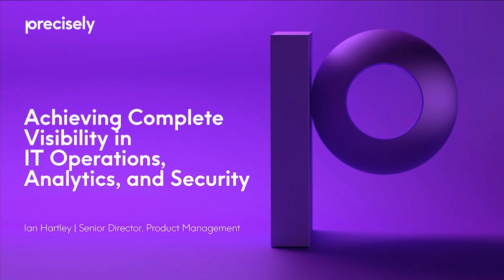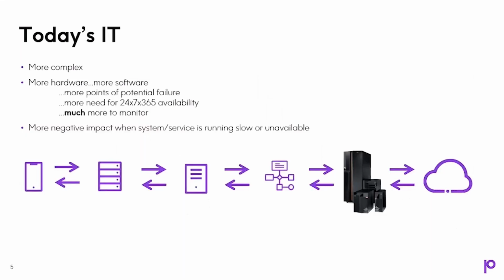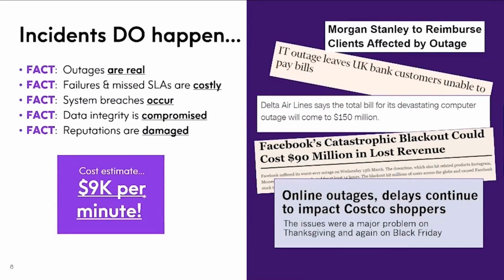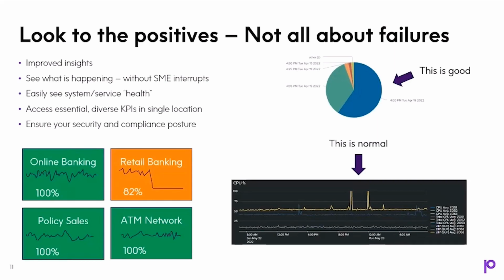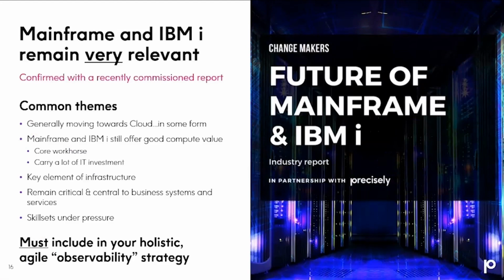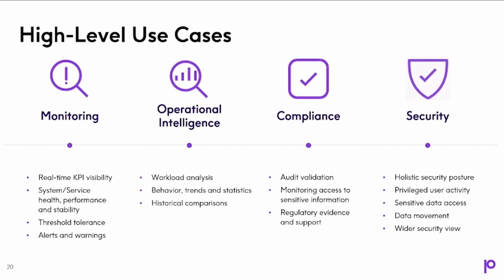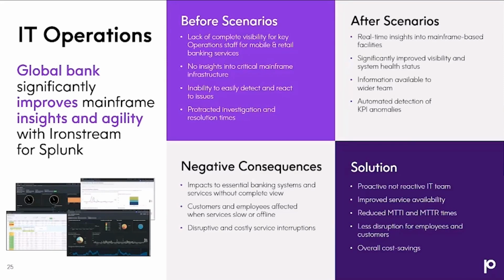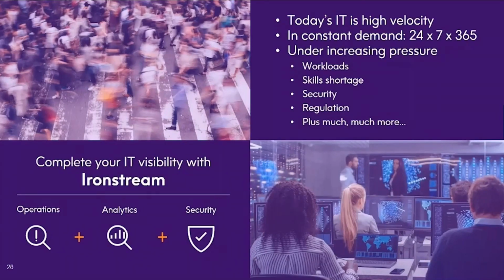Achieving Complete Visibility in IT Operations, Analytics, and Security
Though digital modernization is currently a top priority for many organizations, it creates an architecture and infrastructure that is more disparate and complex than ever before. As IT teams struggle to effectively manage their complex IT infrastructure and reduce risks to the business, they need to ensure that they are including their mission critical systems, including IBM i and mainframe, in their analytics and management solutions to get the most out of their IT analytics and security efforts.

To close this gap in modern analytics and security platforms, Precisely offers solutions that enable teams to bring vital legacy IBM machine and log data into these environments without the need for mainframe expertise.

Join this session to learn how Precisely customers leverage Ironstream to extend the value of these mission-critical systems while providing complete visibility into their IT environments.

Key Takeaways:

Importance or mainframe and IBM i in modern platforms
Impact of data silos on organizations
Real-world examples of customers who have leveraged Ironstream for mainframe and IBM i visibility in their ITOA and security platform